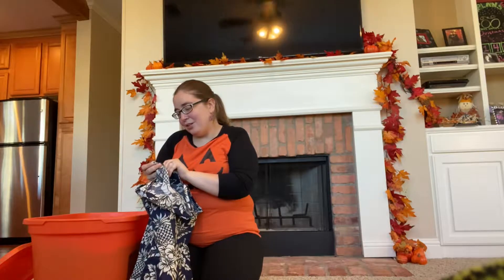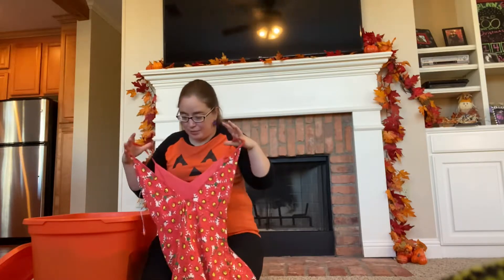Goodwill Haul #2: What I bought To Sell on Ebay!